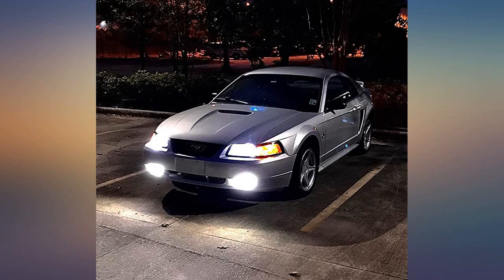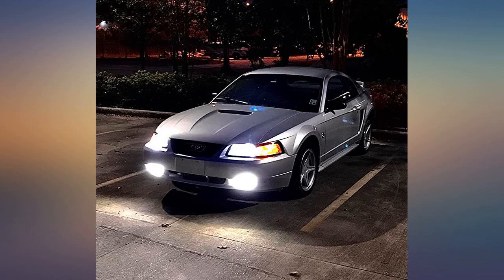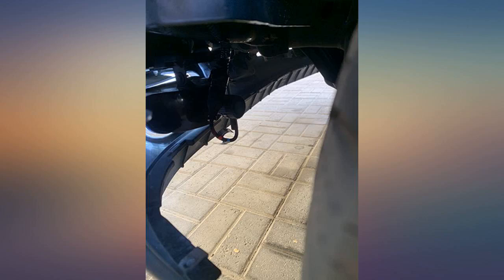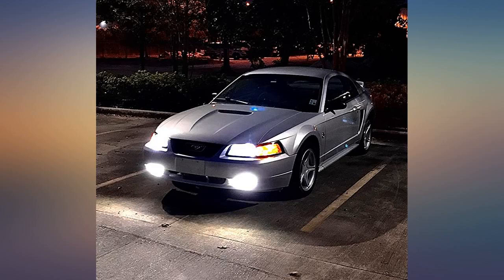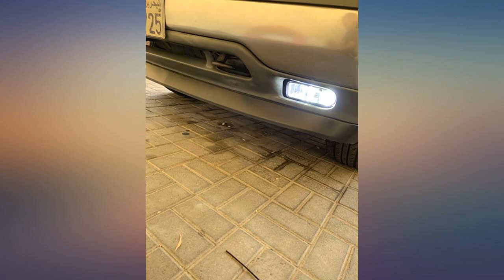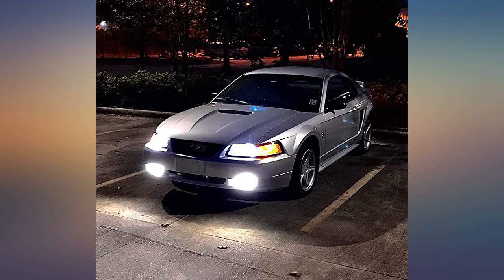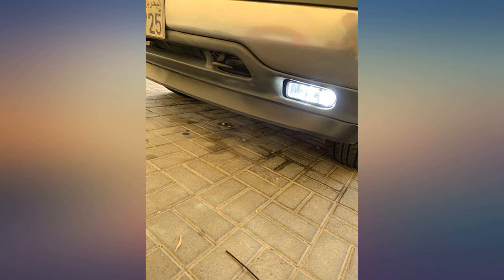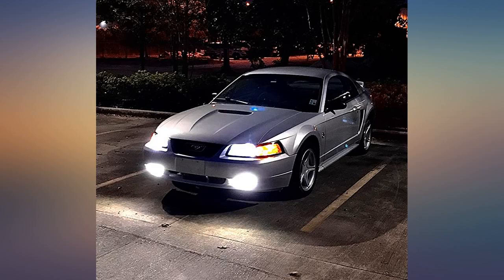TECHMAX Mini 880 LED Headlight Bulbs,60W Per Pair 10000Lm 4700Lux 6500K Cool White review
Main Features:
by entering your model number.. EXTREMELY SMALL VOLUME-Are you still afraid led bulbs are too big for your housing?TECHMAX Mini Series 880 led headlight bulbs are suitable for mostly 95% vehicles,the diameter of heatsink base is just 30mm.no need modify circuit and punch holes,quickly replacement,easy installation.. STRONG BRIGHTNESS-With CREE Multi-core Eutectic Technology Chips,4700Lux,6500K cool white,combined total of up to 10,000 Lumens Per Pair,make our headlight 4 times brighter than original halogen bulb,strong penetration,better condensing performance.. 3D SURROUND STEREO COOLING SYSTEM-Adopted aircraft grade aluminum with high thermal conductivity Nano layer,0.8mm double-sided laminated copper substrade,built-in high speed heat dissipationg fan,insert EMC Intelligent temperature control system,speed of heat dissipation 5 times faster than other materials.Thermal conductivity up to 400w/m.k.. DIY INNOVATION MINI FAN-Easy Replacement,cost saving,more Humanization.If the fan is defective,you don't need to change the bulb,just press the buckle of heatsink to open the bottom cover of fan by special tools as equiped and pull out the power connector lightly to replace new fan.. TECHMAX BULB:If you are not sure the LED is right or not,or have some technical problem,just feel free to message with us before purchasing.